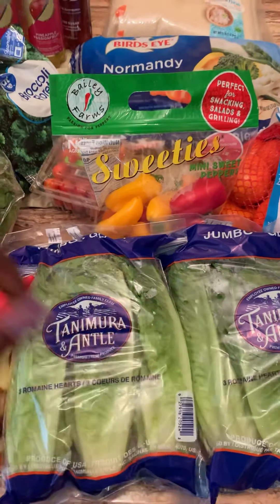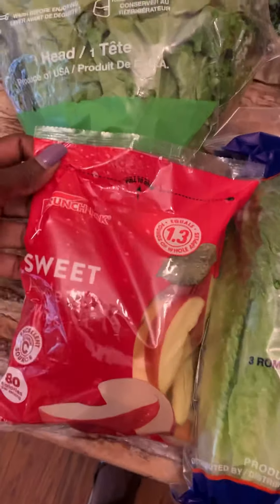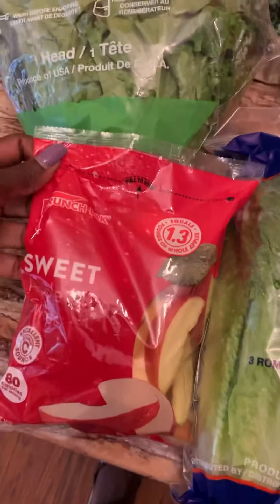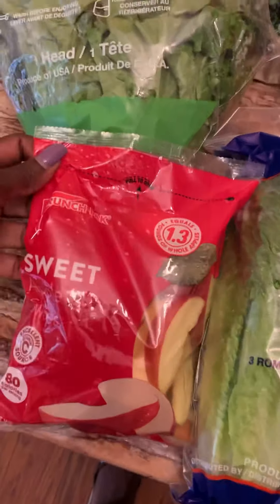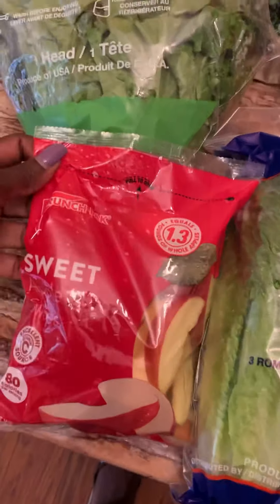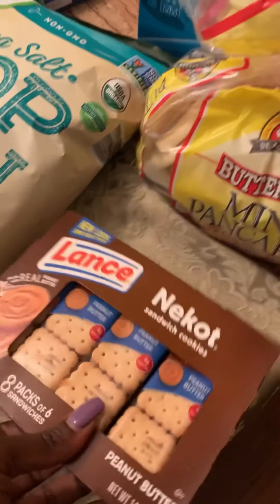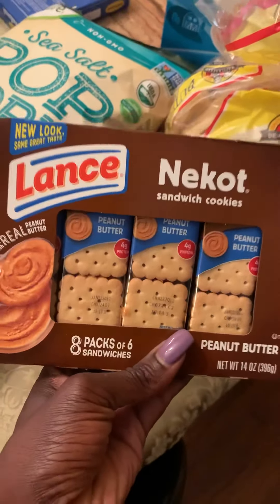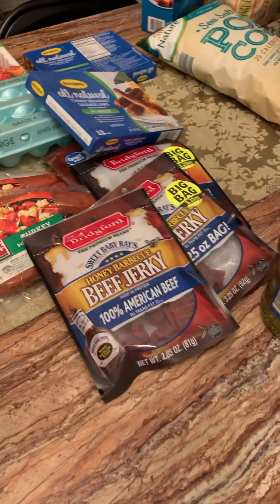September 26, 2021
My weekly grocery Haul from Walmart! Drop me a 👍🏾 if you find these videos helpful so I can keel sharing!!